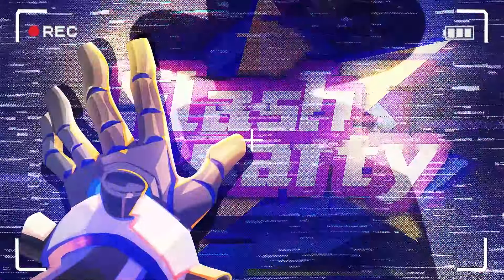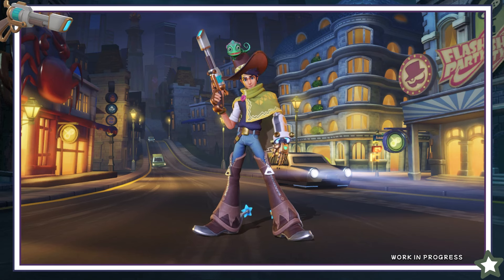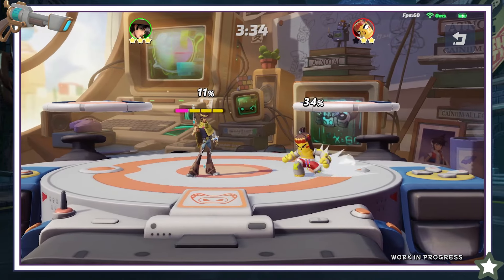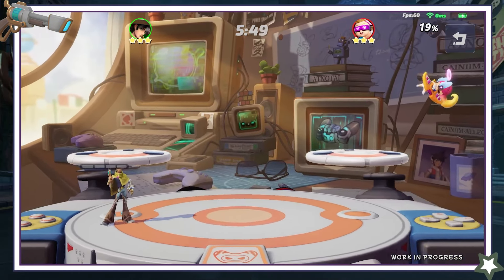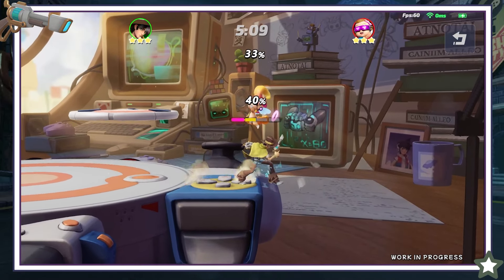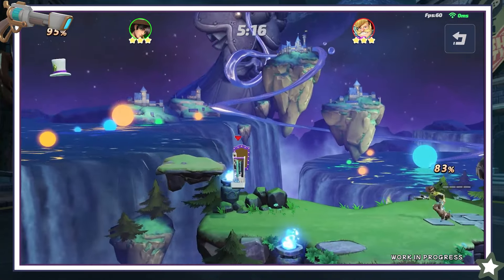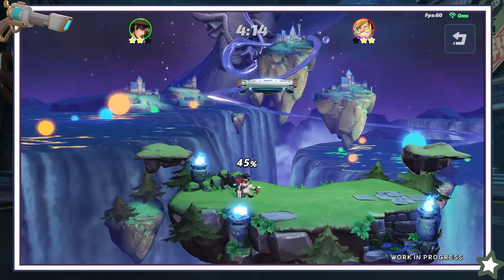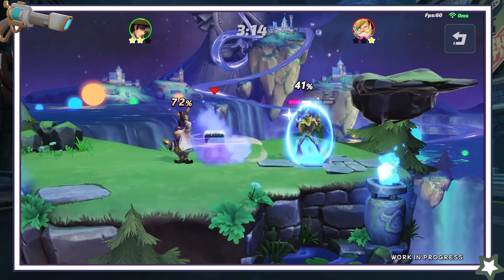Hero Demo - Derek | Flash Party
Upon hearing about the massive power outage in Metropolis, Derek the bounty hunter sets about looking into the case.

This cowboy detective, otherwise known as a master cleaner, has vowed to make every case smooth and clean. He will be joined by his Star Detective Team to piece together the clues to the truth in order to help Metropolis once again bathe in its splendor.

New Hero: Derek will arrive on June 23! See you at the party!

0:00 Hero Sneak Peak
0:33 Intro
1:25 Normal Attacks
2:52 Special Attacks
4:28 Derek vs Magician
8:05 Ending